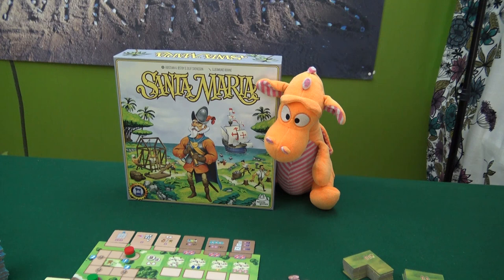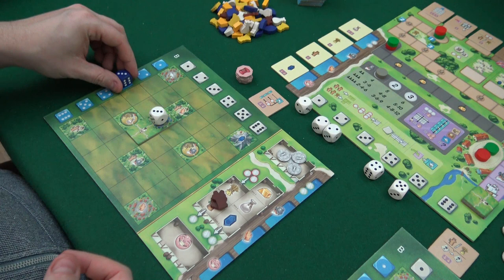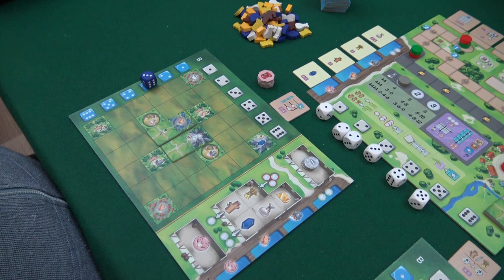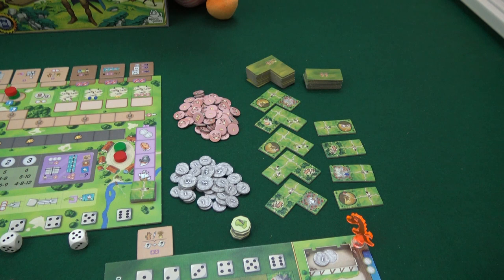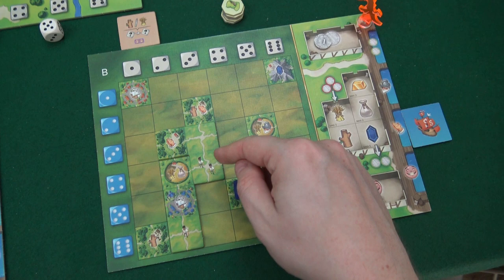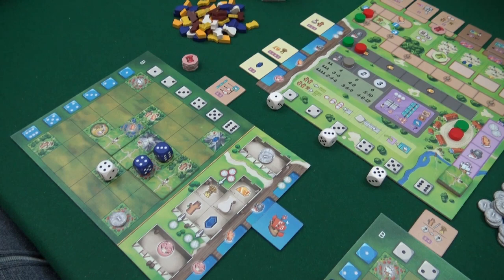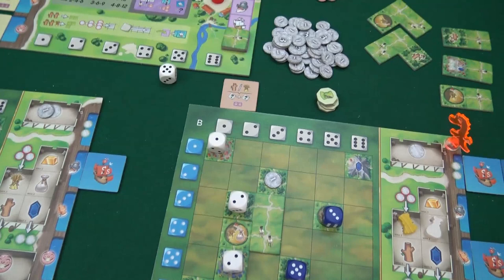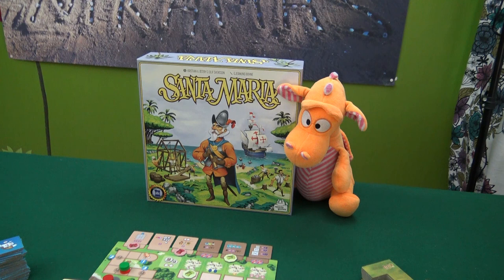Santa Maria - Gameplay Runthrough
In Santa Maria we draft dice and run them on our boards to get resources and benefits. We move up the prayer track and the conquistadors to gain points and win in the game of Santa Maria!

Santa Maria is designed by Eilif Svensson and Kristian Amundsen Østby and was published by Aporta Games in 2017.

Thanks to brädspel.se (Lautapelit) for the review copy!